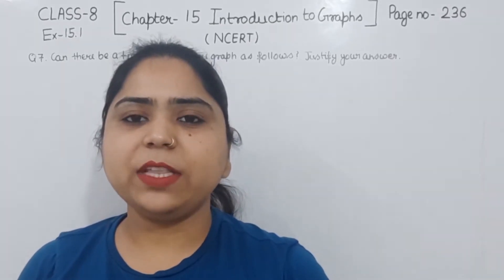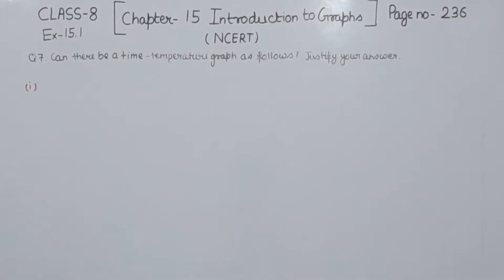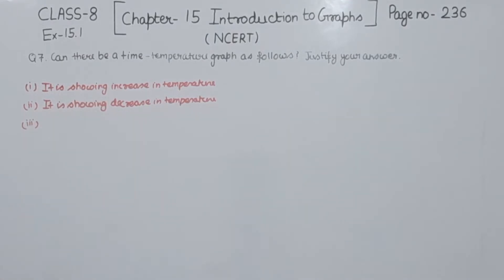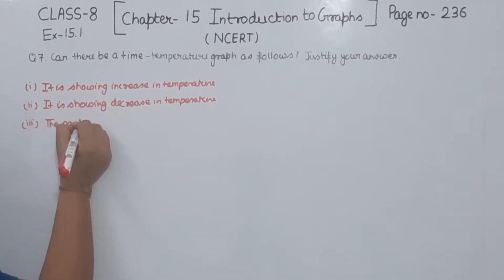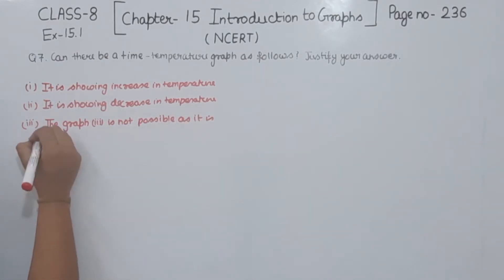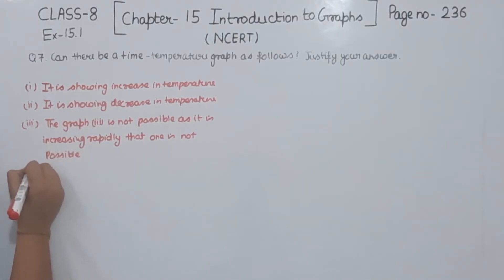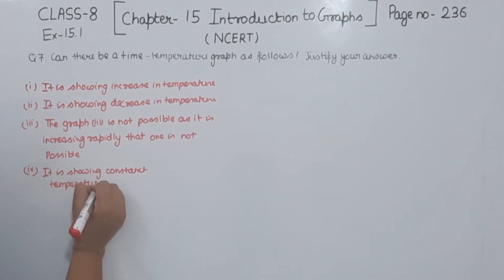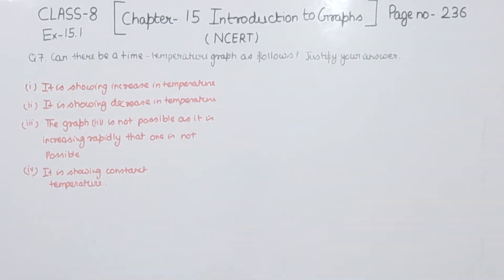Class 8 - Ex-15.1 Question 7 Chapter- 15 " Introduction to Graphs " - Maths Class 8 - NCERT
Chapter - 15  Introduction to Graphs  - Solution for Class 8th mathematics, NCERT